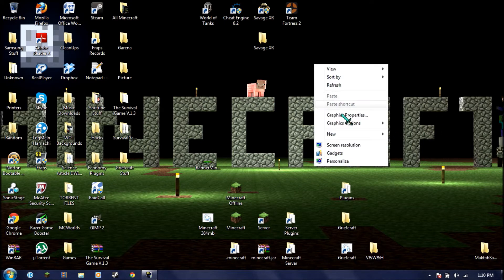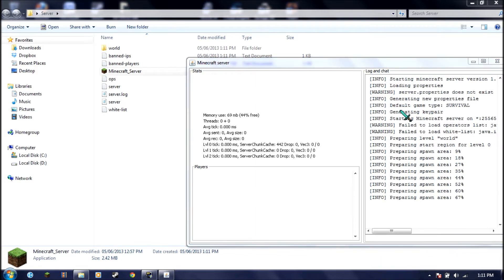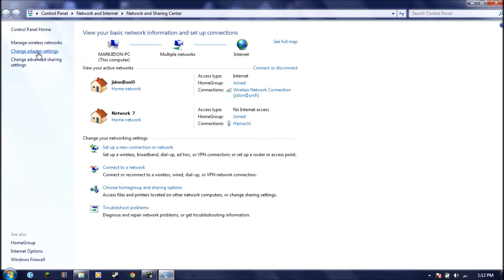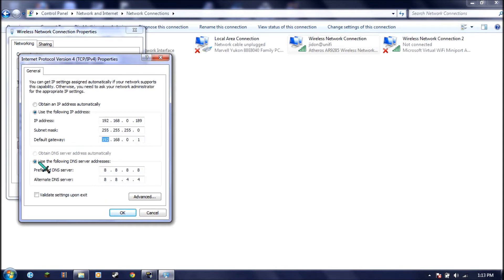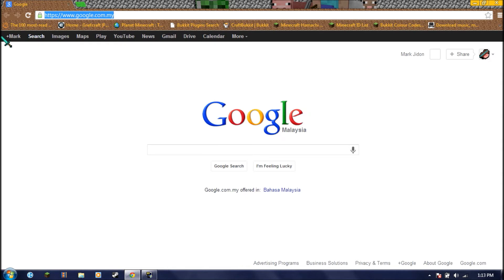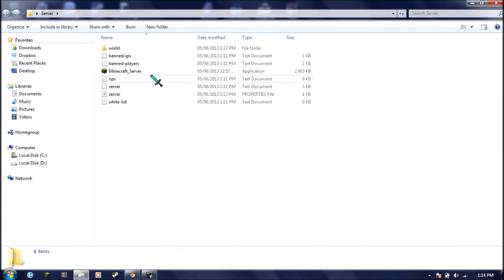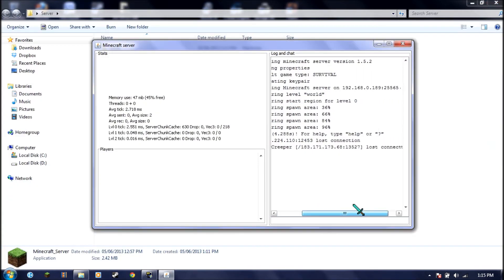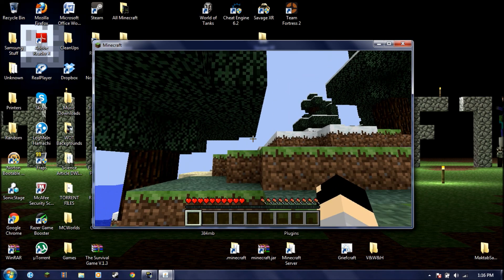How to Portfoward Your Minecraft Server (Unifi TM)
In this video I will teach you how to portfoward your minecraft server. This video is meant for people who are using the router Unifi by TM. This is meant for Malaysian people, I'm sorry if you guys don't understand english. I keep this video as simple as possible!

This is my first Video Commentary!
You can join my server! IP: cookedbeefchops.no-ip.biz  (Not 24/7)